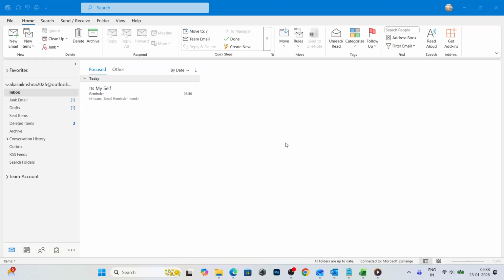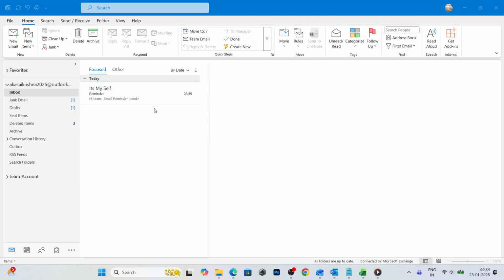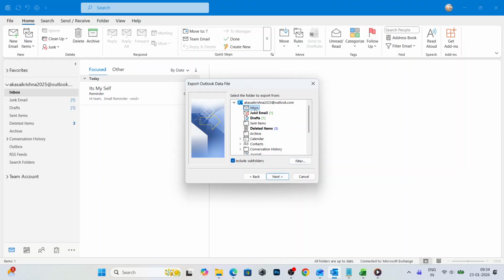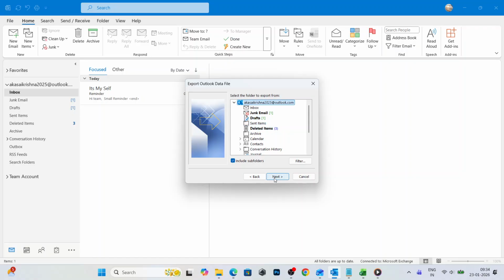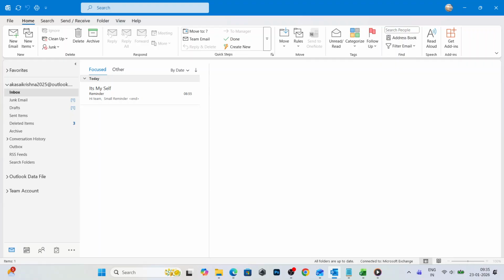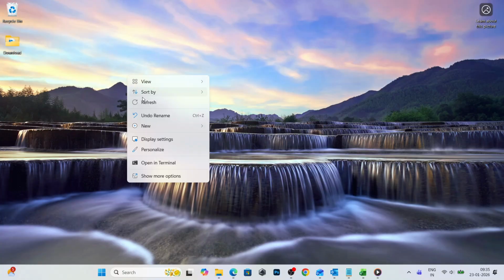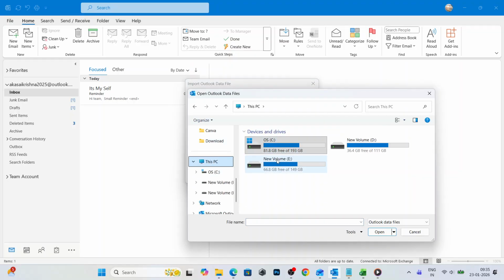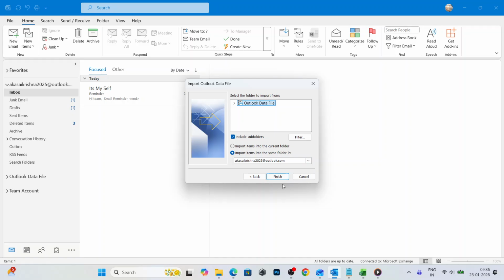How To Transfer Outlook Emails To New Computer (Step By Step)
Learn how to transfer Outlook emails to a new computer with this step-by-step guide. This tutorial explains the process of migrating Microsoft Outlook data files (PST) so you can keep your emails, contacts, and calendar synced on your new Windows device.